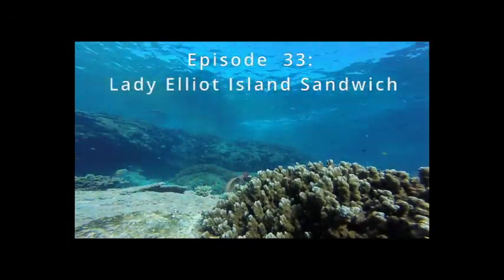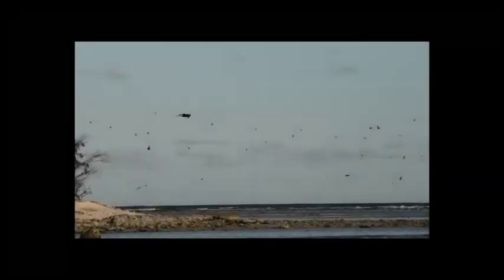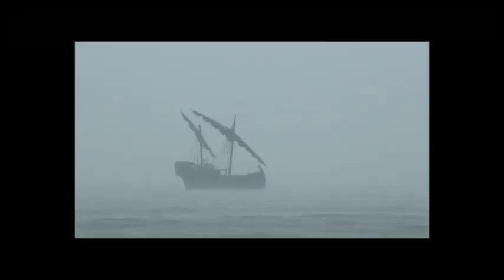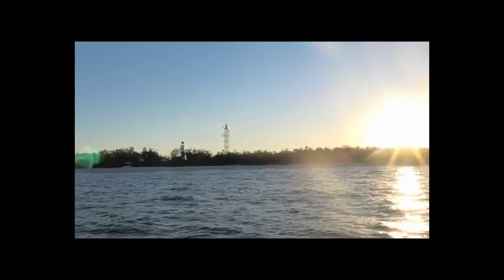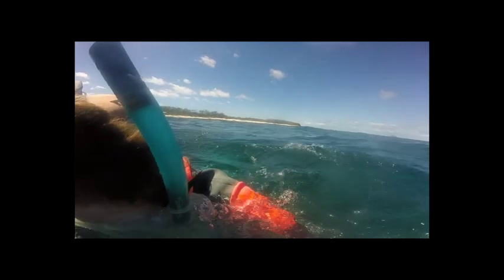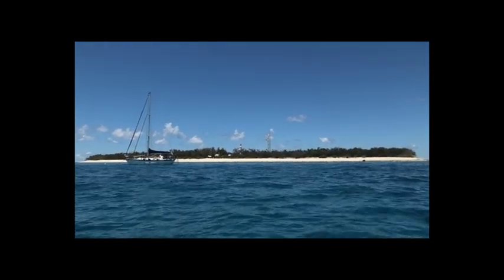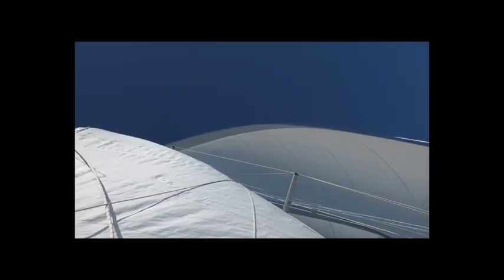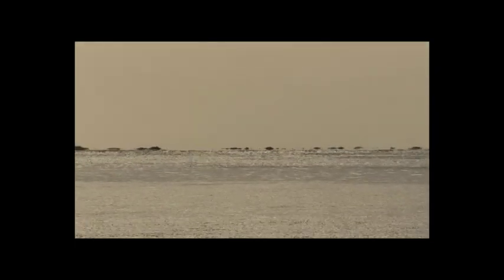Lady Elliot Island Sandwich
Once at Lady Elliot Island wasn’t enough, so after hiding from bad weather, we went straight back for more snorkel time.
Expect manta rays, cuddling sharks, a dancing sea snake, crowds of fish, an array of turtles, many dolphins, and ….burnouts.
Track info coming soon.